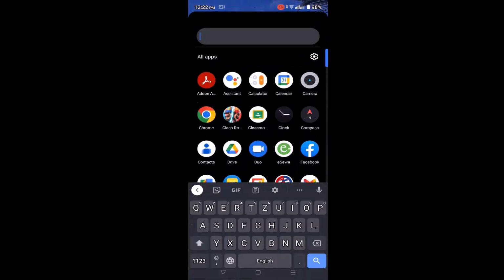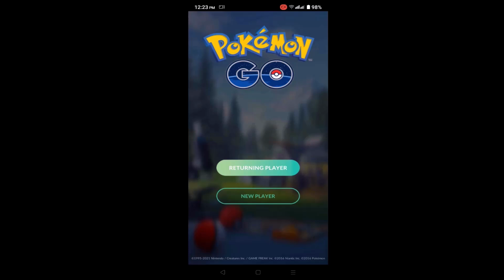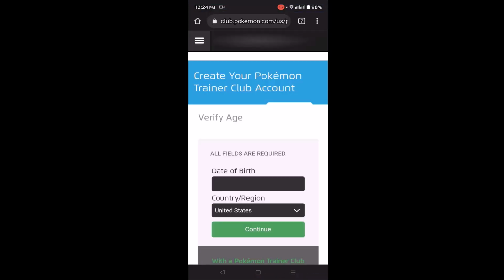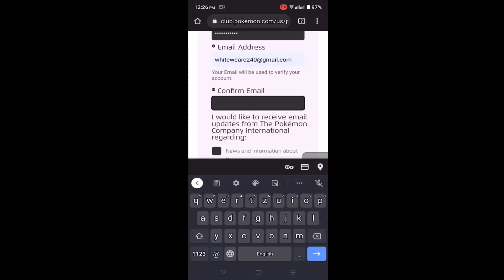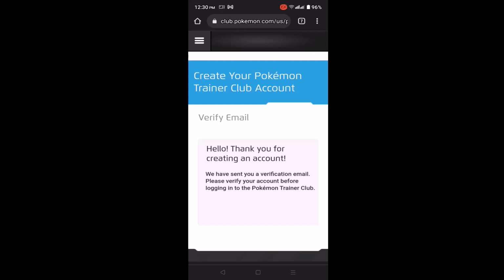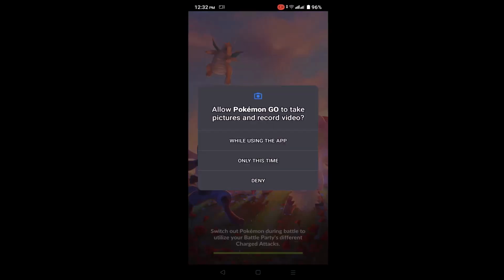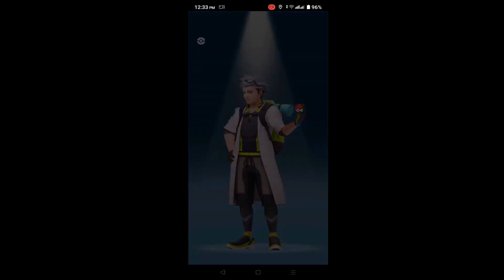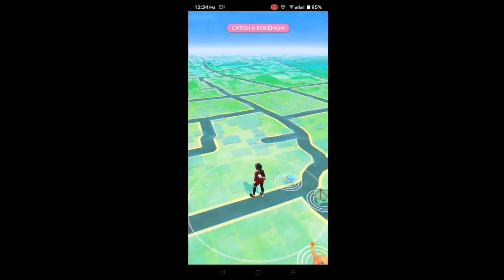How To Create A Pokemon Go Account - Register Pokemon Go Account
This video guides you in an easy step-by-step process to create a Pokemon Go Account.

Chapters / Timestamps
0:00 Intro
0:21 create Pokemon Go
2:31 Outro